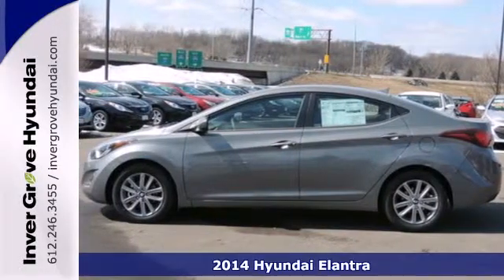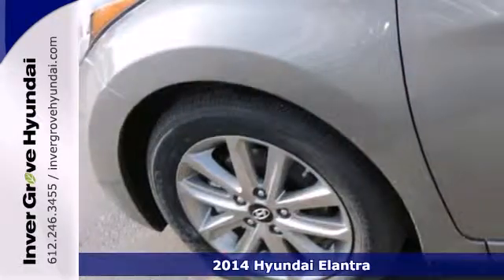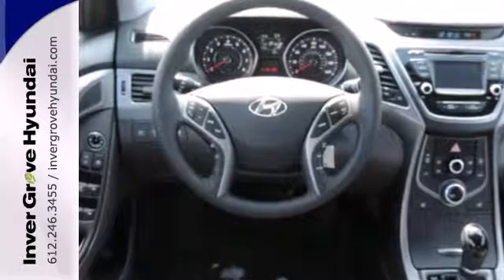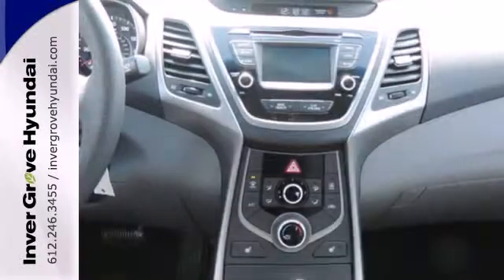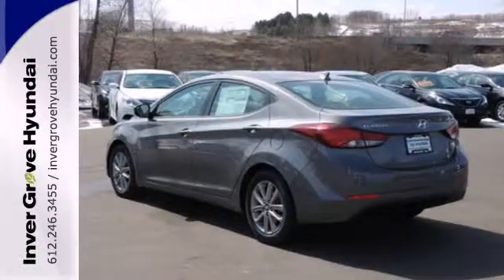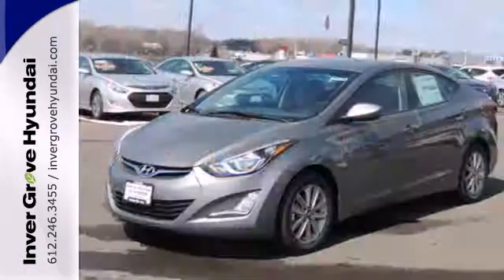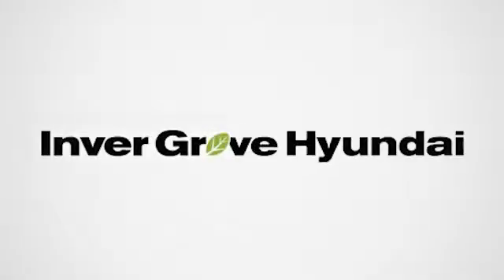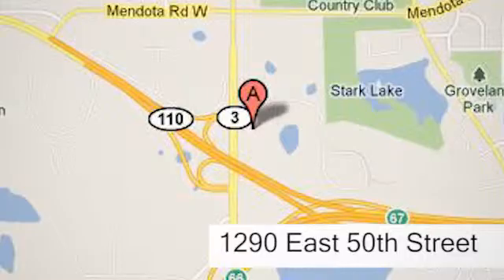2014 Hyundai Elantra Minneapolis MN St Paul, MN #40330 SOLD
Year: 2014
Make: Hyundai
Model: Elantra
Trim: 4dr Sdn Auto SE
Engine: 1.8 L 4 Cyl. Cyl.
Color: Harbor Gray Metallic
Interior: GRAY
Stock #: 40330

Address:
1290 E 50th Street